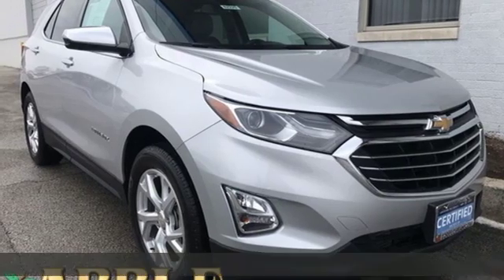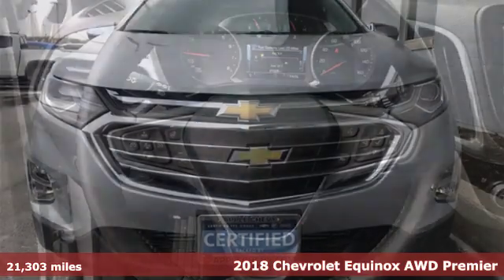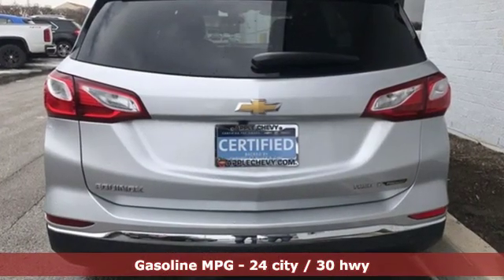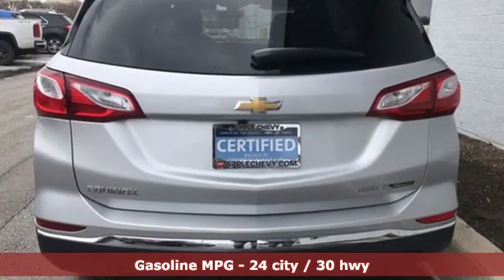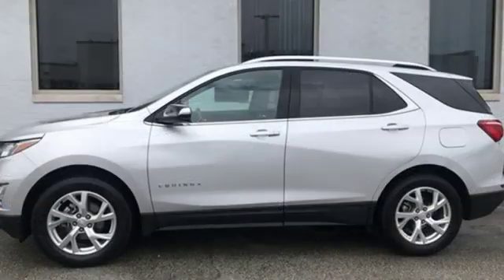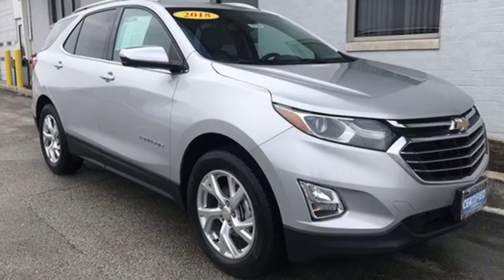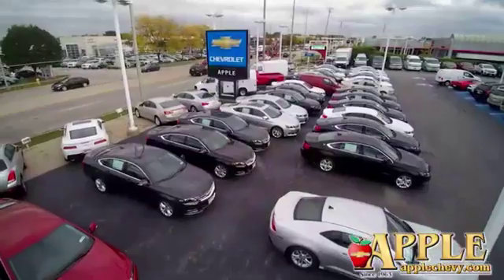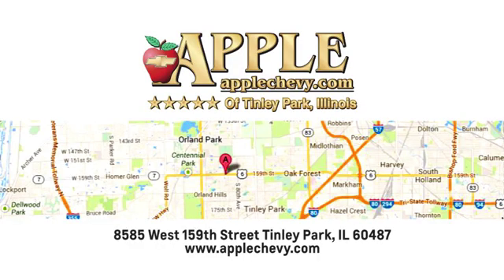2018 Chevrolet Equinox Tinley Park IL Orland Park, IL #62225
Year: 2018
Make: Chevrolet
Model: Equinox
Trim: Premier
Engine: 1.5L DOHC
Transmission: 6-Speed Automatic Electronic with Overdrive
Color: Silver
Interior: Medium Ash Gray
Mileage: 21303
Stock #: 62225
VIN: 3GNAXVEVXJS606571
** Alloy Wheels, ** Backup Camera, ** Bluetooth, ** Leather Seats, ** Memory Package, ** Remote Start, ** AWD, ** Heated Seats, AWD, Automatic temperature control to create the perfect environment!, Blind spot sensor: Lane Change Alert with Side Blind Zone Alert warning, BluetoothA® For Phone, Premium audio system: Chevrolet MyLink 8" COLOR TOUCH, Security system, SPORTY Front fog lights, Steering wheel mounted audio controls Listen to your favorite music while keeping your eyes on the road!, Turn signal indicator mirrors.brbrRecent Arrival! New Price! Certified. CARFAX One-Owner. Clean CARFAX. Priced below KBB Fair Purchase Price! Silver Ice Metallic 2018 Chevrolet Equinox 4D Sport Utility Premier 1.5L DOHC 6-Speed Automatic Electronic with Overdrive AWDbrbrGM CERTIFIED 172 POINT INSPECTION- 12/12 WARRANTY- 2YR/24K MAINTENANCE PLAN.brbrChevrolet Certified Pre-Owned Details:brbr * Vehicle Historybr * 172 Point Inspectionbr * Transferable Warrantybr * Roadside Assistancebr * 24 months/24,000 miles (whichever comes first) CPO Scheduled Maintenance Plan and 3 days/150 miles (whichever comes first) Vehicle Exchange Programbr * Warranty Deductible: $0br * Limited Warranty: 12 Month/12,000 Mile (whichever comes first) from certified purchase datebr * Powertrain Limited Warranty: 72 Month/100,000 Mile (whichever comes first) from original in-service datebrbrbr"Winner"... 2019 Time Magazine Dealer of The Year! Apple Chevrolet is a Family Owned Dealership that has been providing Quality Pre-Owned Vehicles for over 50 years! We price all our vehicles at or below "Fair Market Value" using a live internet market analysis. This makes our vehicles some of the best values in the industry.. Why do we do this? To make it easy for smart, savvy shoppers like yourself while providing a low pressure buying experience. We also offer competitive finance rates! We are located at 8585 West 159th Street Tinley Park, IL 60487.

Address:
8585 West 159th Street